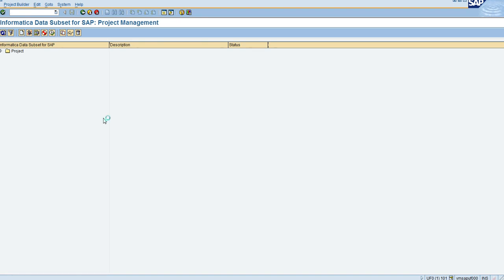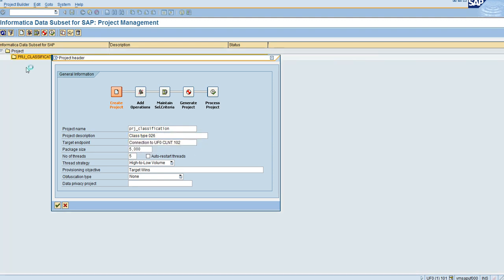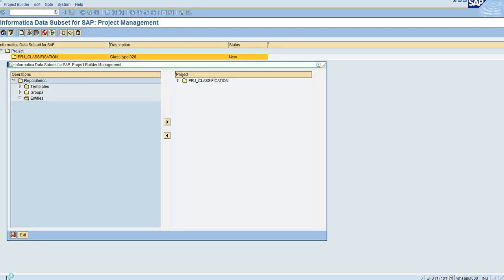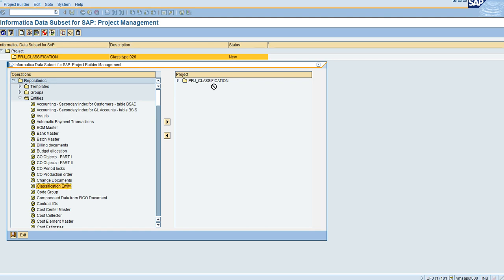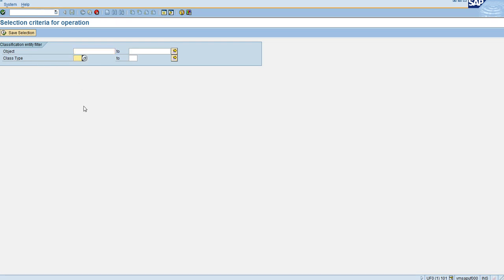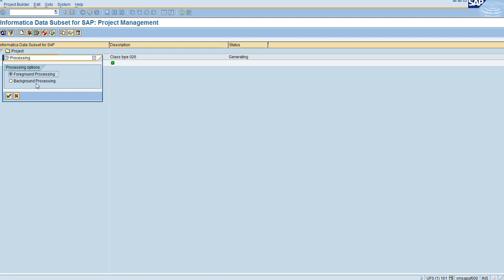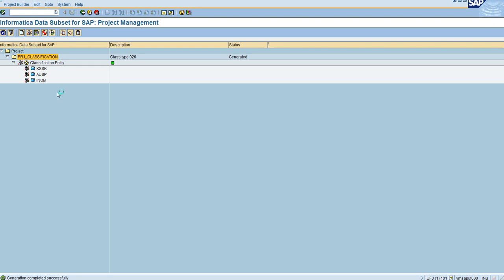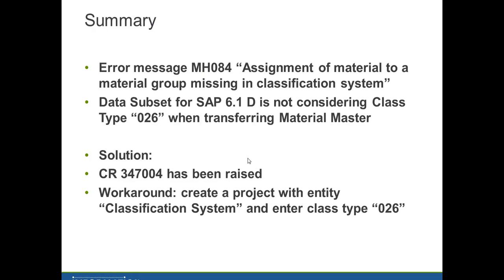Error: "Assignment missing in classification system" in Informatica TDM Data Subset for SAP 6.1D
This video provide you a workaround for error "Assignment of material to material group missing in classification system" in Informatica TDM Subset for SAP 6.1D